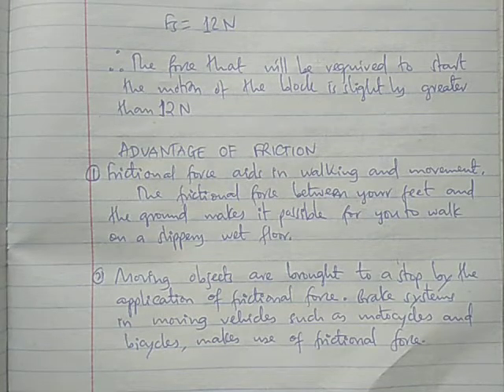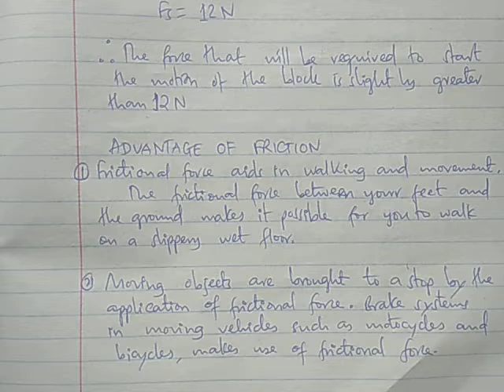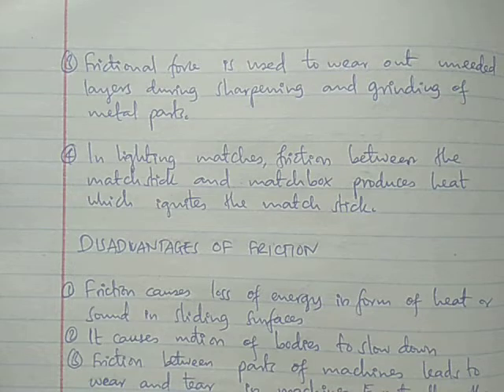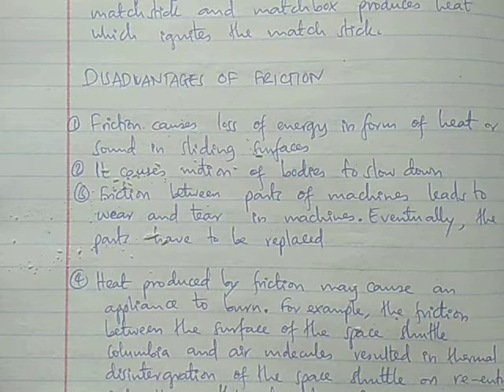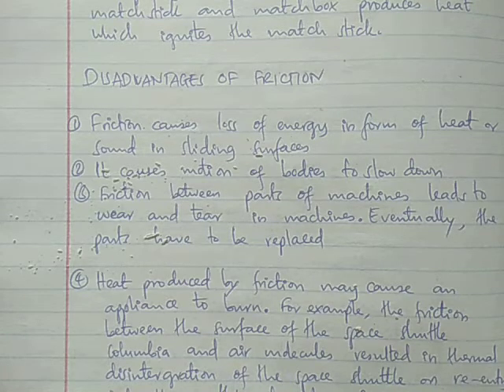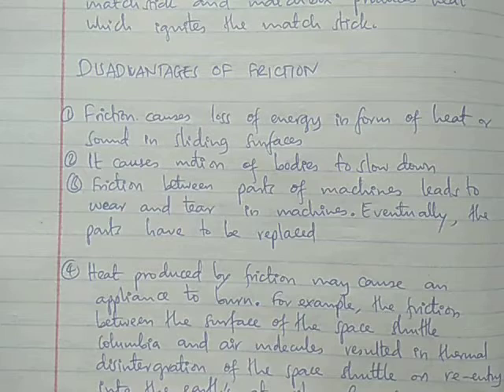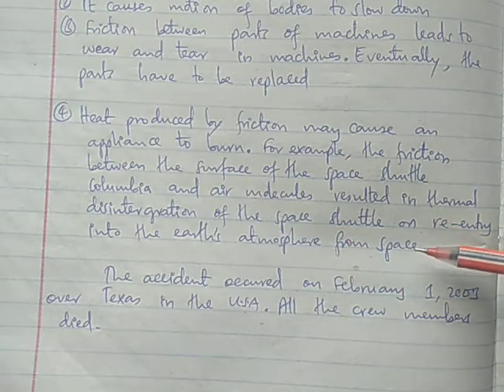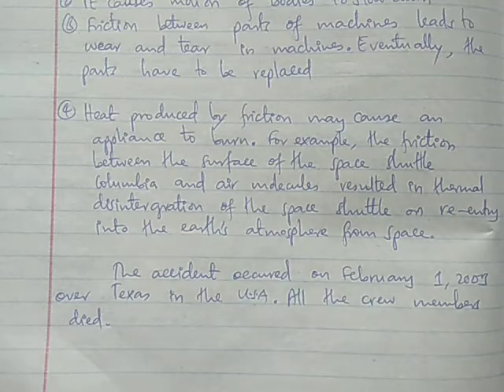Friction session 9, Advantage and disadvantage of friction